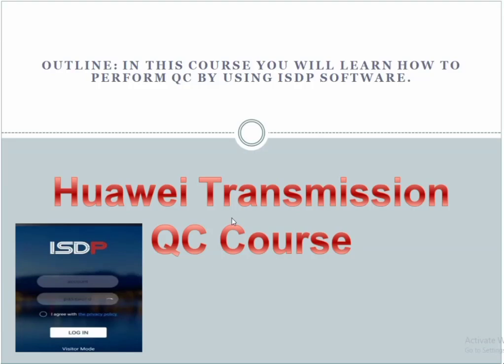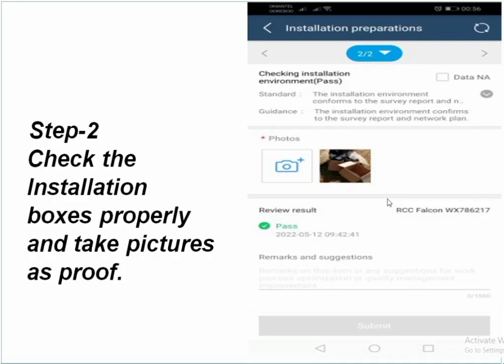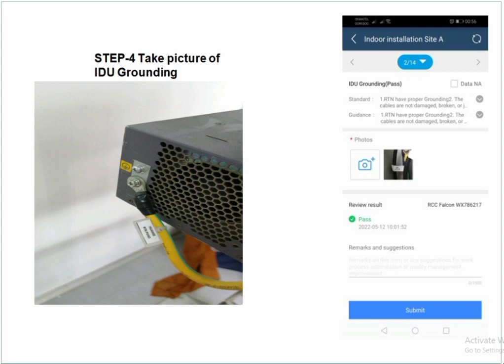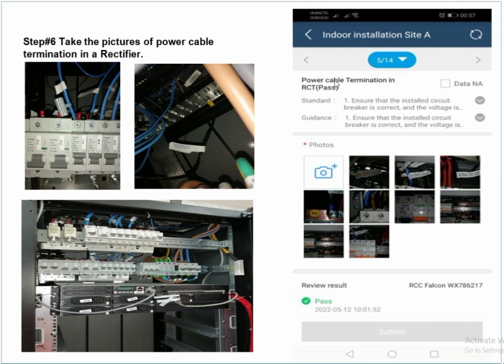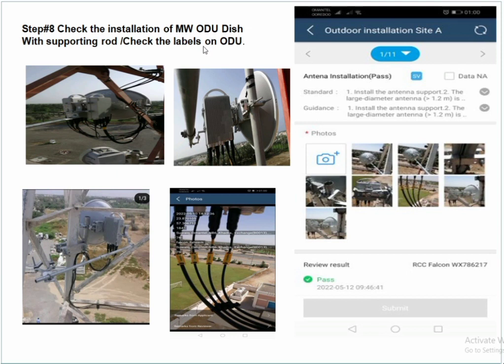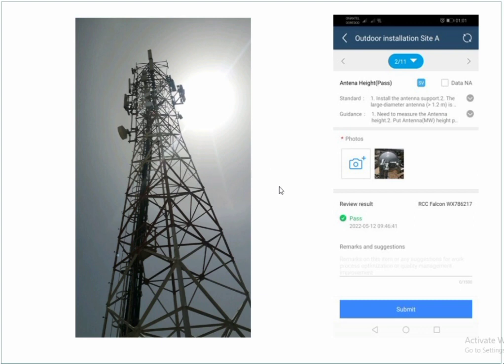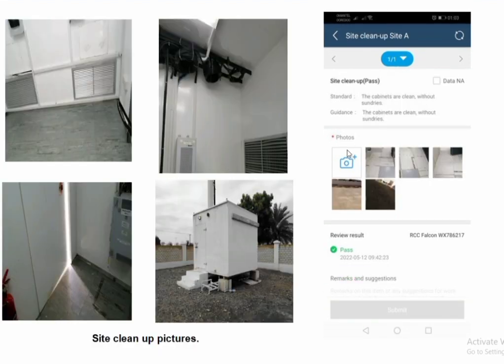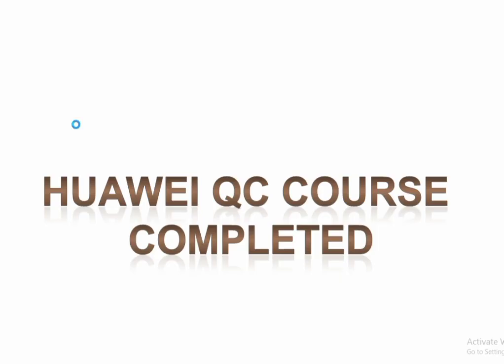Huawei RTN microwave link QC ||How to perform Huawei Microwave QC. ||How to use huawei ISDP .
ISDP software is used for EHS and QC for the sites .ISDP stand for ( integrated services digital platform) QC stands for quality checking and it is related to every field,But in Huawei Microwave such as RTN After installation , QC has an important role engineers perform this activity at every installed site & verify the quality status of a Network to QC manager .In this video you may learn QC for Microwave Transmission, I take the pictures of sites and screenshot of ISDP  and add it in a slide . Fresh graduates can easily learn this course and it's very easy for them to learn and  get a job in a telecom companies.